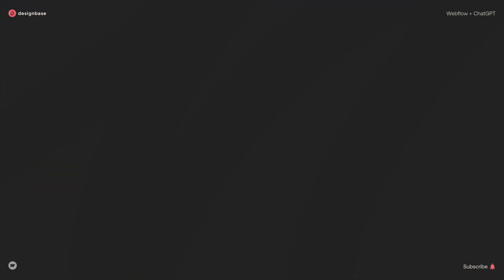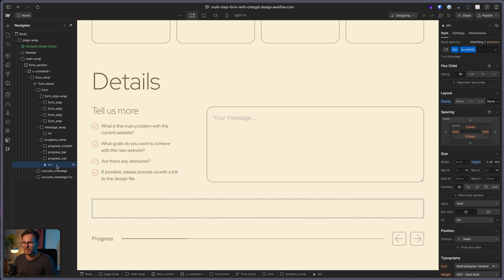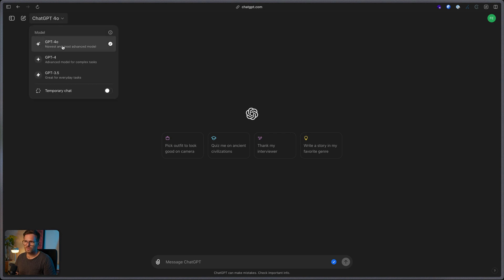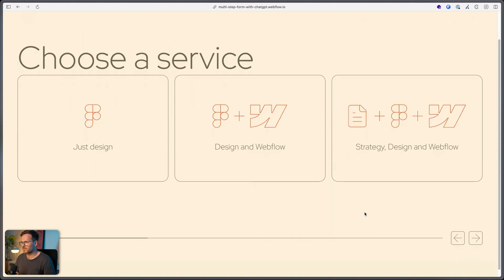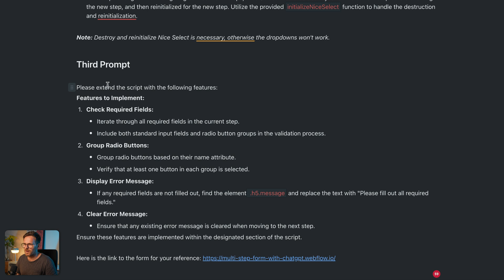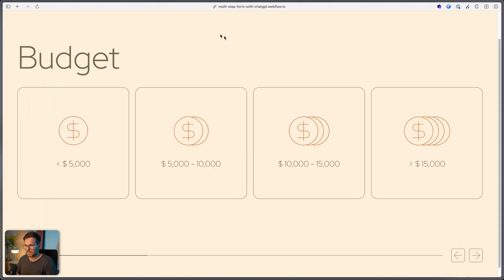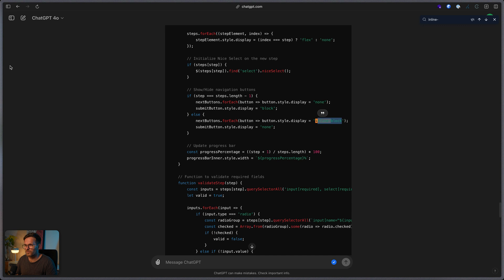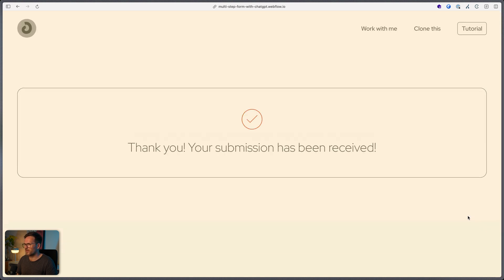How To Easily Create A Multistep Form In Webflow with ChatGPT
Hi fellow Webflowers!

Are you looking to create a multistep form for your Webflow website without relying on external scripts and tools? You're in the right place! In this video, I'll show you how to create your own multi-step form using ChatGPT.

You can find the link to the cloneable, including the script, in the comments.

What You'll Learn:
Webflow Fundamentals

Understanding the basic structure of a multi-step form.
Examining key elements and classes used in the form.
Step-by-Step Prompts

Adding functionality to the form incrementally using ChatGPT prompts.
Basic Structure of a Multi-Step Form:
.form_block: Contains the entire form structure.
Form Elements:
.form: Main form container.
success_message: Displays success message.
error_message: Displays error message.
.form_step-wrap: Contains individual form steps.
.message_wrap: Displays messages like "Please fill out all required fields."
.progress_wrap: Contains progress components including navigation arrows and progress bar.
Detailed Breakdown of Form Steps:
First Step:
Contains a group of radio buttons labeled "Choose a service".
Second Step:
Includes two select fields (dropdowns).
Third Step:
Another group of radio buttons.
Final Step:
Contains a text area for additional input.
Message and Progress Elements:
.message_wrap:
Displays messages to guide users.
.progress_comp:
Includes progress text, progress bar, navigation arrows, and a hidden submit button.
Call to Action (CTA):
I release videos frequently with tips and tricks I've learned over the past ten years.

Diving into ChatGPT:
To get the best results from ChatGPT, follow these two rules:

Describe the Context:
Provide ChatGPT with as much detail as possible. The latest version, ChatGPT-4, allows you to link directly to your page.
Break Down the Project:
Don't expect to get the perfect result with a single prompt. Divide your project into smaller steps and progress gradually.
Step-by-Step Prompts:
First Prompt:

Script for multi-step form functionality.
Features:
Only one step visible at a time.
Navigation using .is-next and .is-prev buttons.
Second Prompt:

Enhance the script to initialize and manage Nice Select for select fields.
Features:
Initialize Nice Select on page load.
Destroy and reinitialize Nice Select as steps change.
Third Prompt:

Add validation for required fields.
Features:
Check both standard input fields and radio button groups.
Display error messages for incomplete steps.
Clear error messages when moving to the next step.
Fourth Prompt:

Implement final features for form completion.
Features:
Display a submit button on the last step.
Integrate a progress bar that updates as users progress.
Testing the Form:
Once all prompts are implemented, test the final result. As you can see, it works perfectly! If you enjoyed this video, make sure to check out my next tutorial on sending automated emails to different recipients.

Chapters:

00:00 - What you will learn
00:57 - Structure of a multistep form in Webflow
02:33 - ChatGPT prompting
15:11 - See the result

Stay in the flow, and happy Webflow developing!